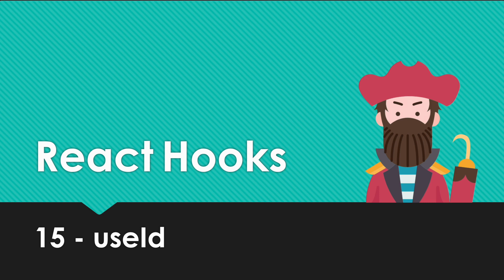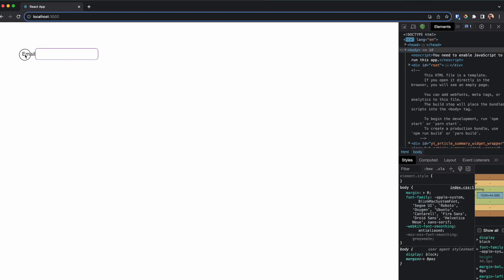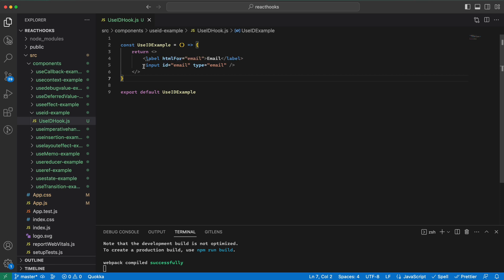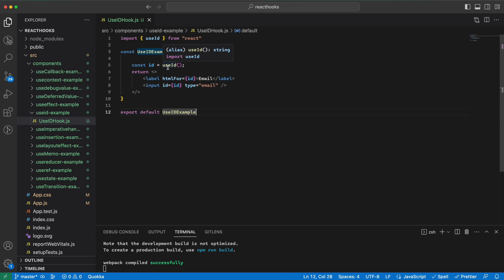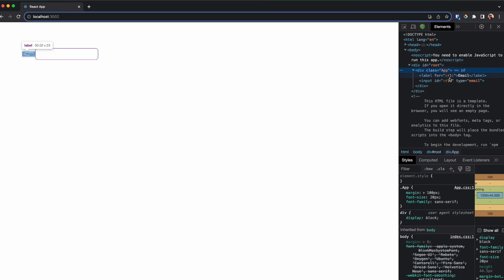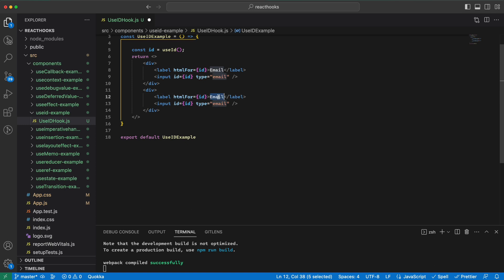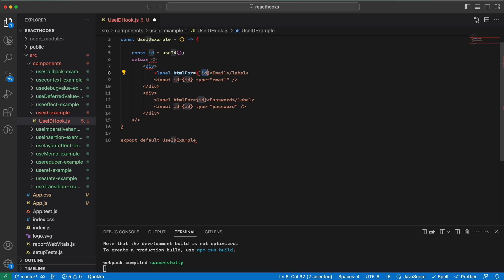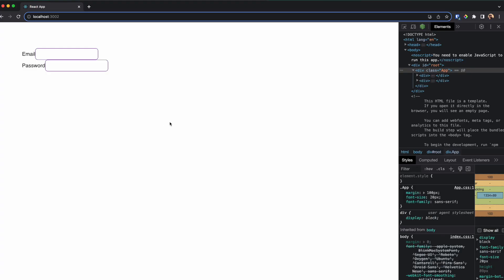React Hooks Explained - 15 useId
this video I cover everything you need to know about the useId hook providing some real world examples.